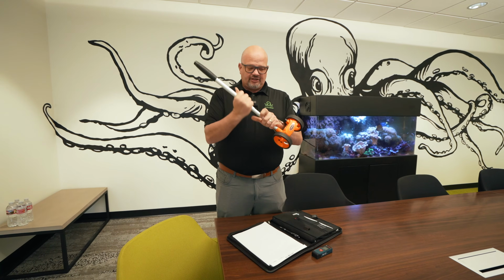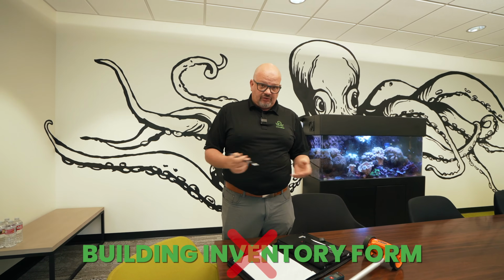How to Measure Square Footage for Your Cleaning Bid (3 Different Methods)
In this video, Greg shows you how to measure a facility's square footage using three different methods. Learn how to measure square footage using a laser, a measuring wheel, and by counting ceiling tiles. Use these tips to help you measure accurately for your next commercial cleaning bid.

Bosch Blaze Lazer:

Keson Measuring Wheel: